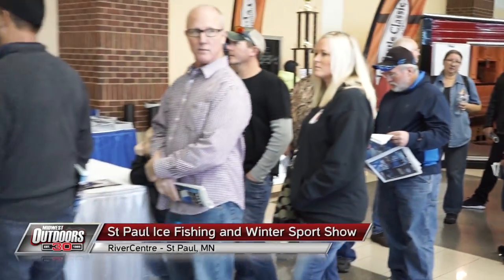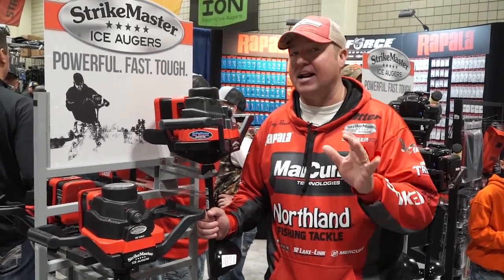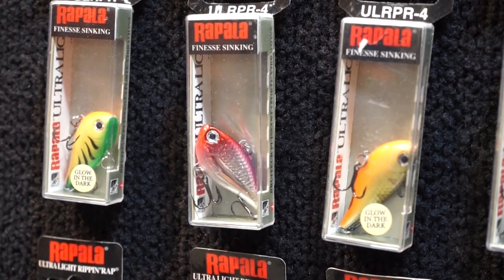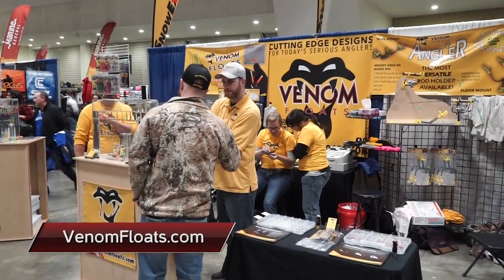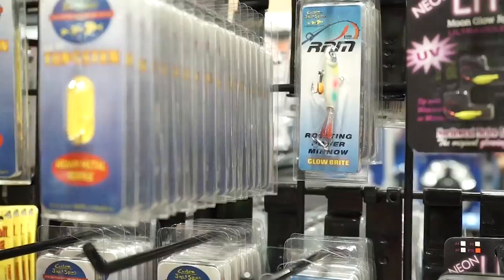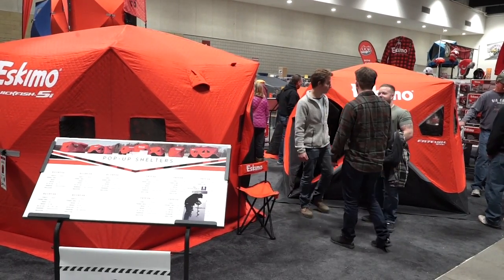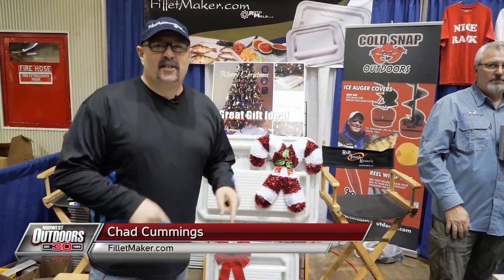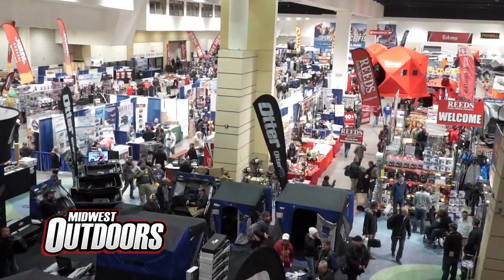MidWest Outdoors TV Show #1612 - Exciting Innovations from the 2016 St Paul Ice Show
Exciting new Ice Fishing Innovations from the 2016 St Paul Ice Fishing Show with Roger Cormier.